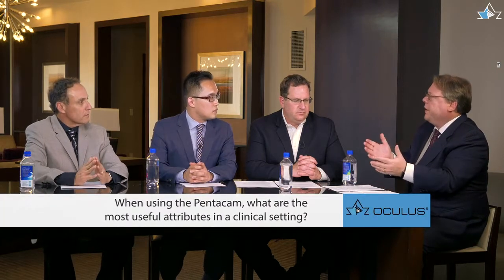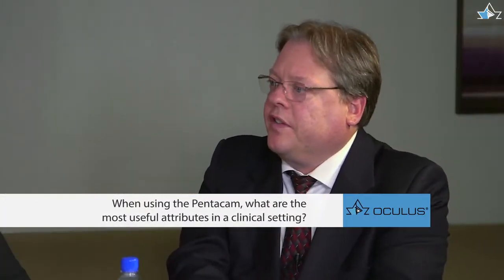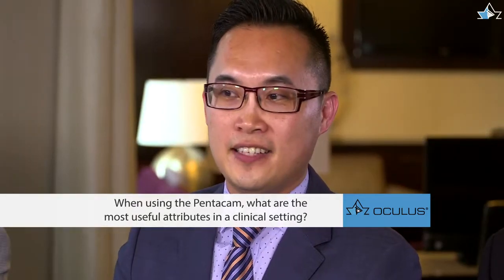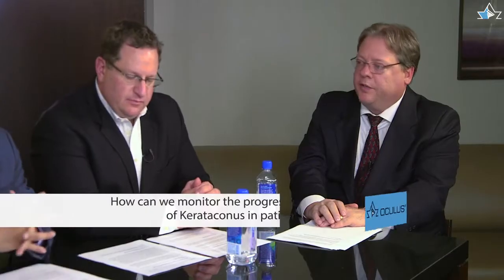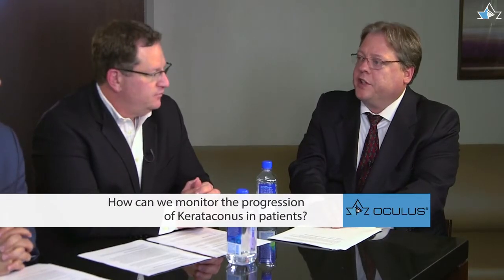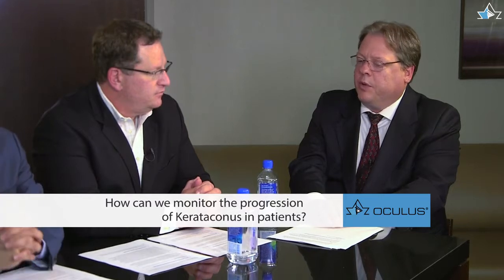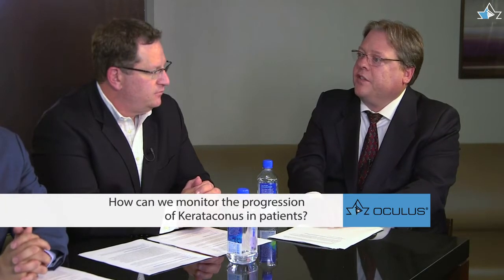OCULUS Presents: A Discussion on Keratoconus and the Current and Future State of ...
In this video Andrew Morgenstern, OD, FAAO, S. Barry Eiden, OD, FAAO, Clark Chang, OD, FAAO, and William Tullo, OD, FAAO discuss key concepts in screening, diagnosing, and managing Keratoconus.